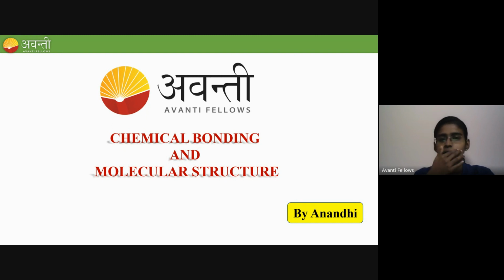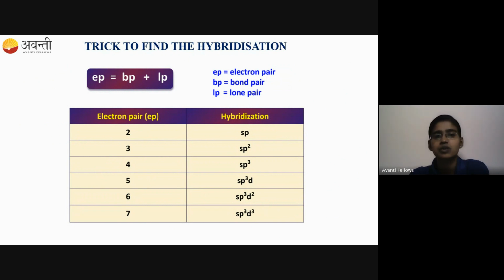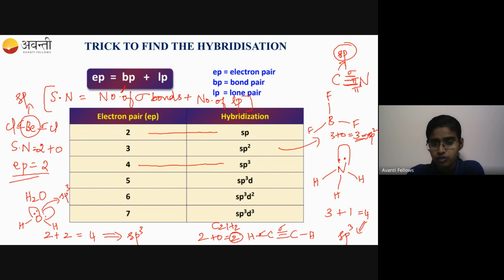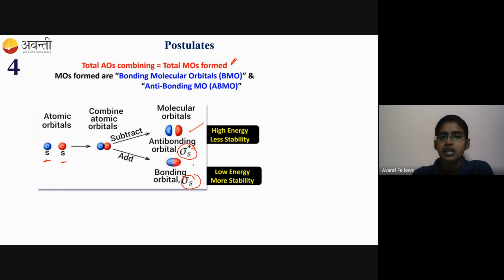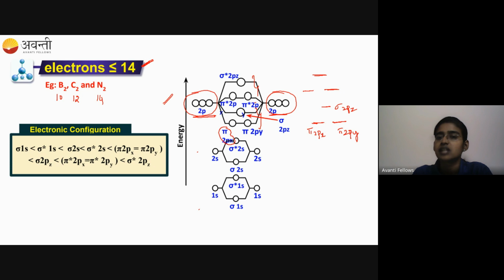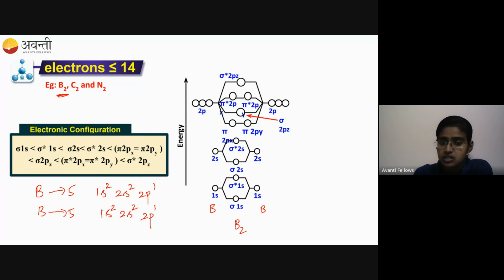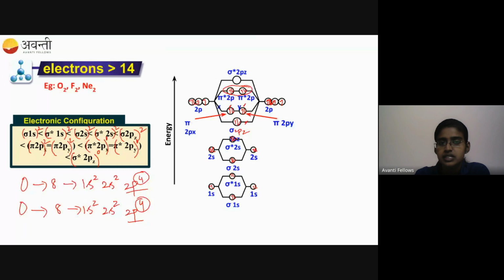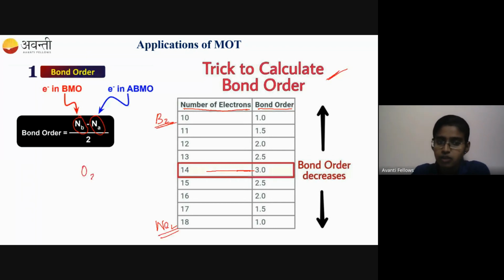Chemical bonding - 3 | Enable+ Class 11 Chemistry | 9th Jan, 2024